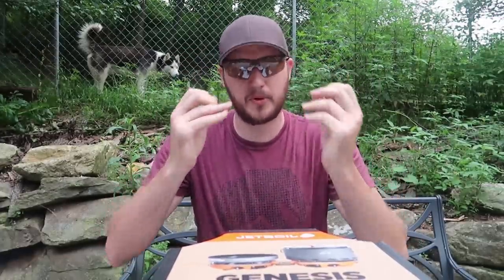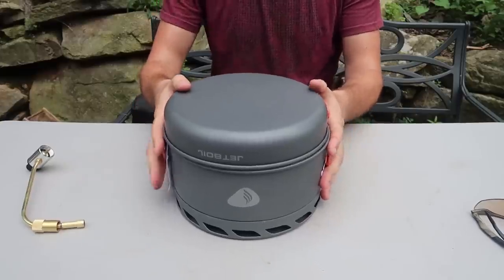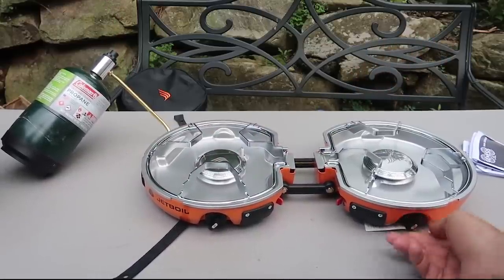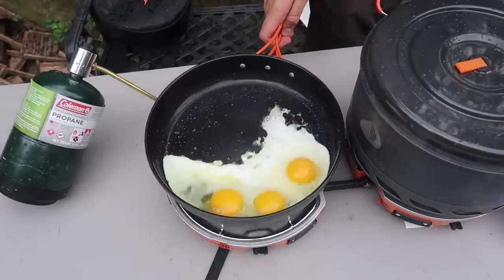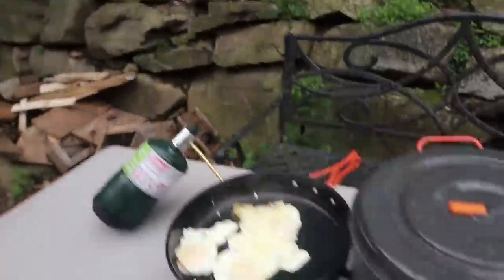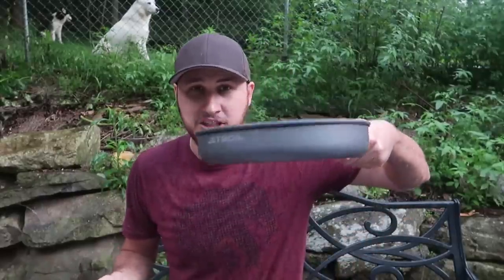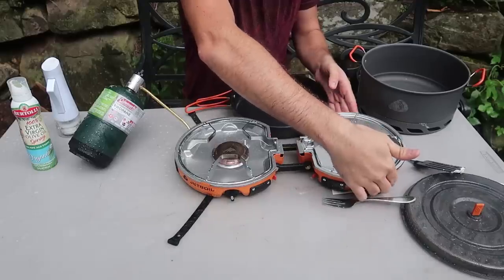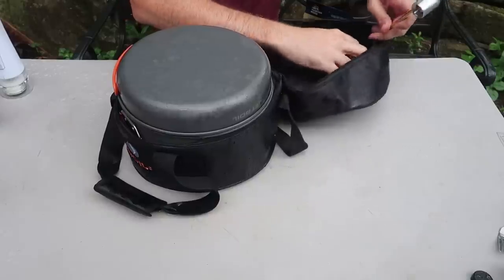Folding Base Camp Stove